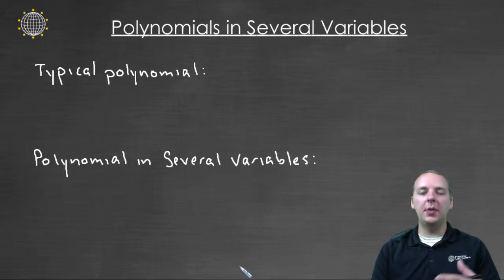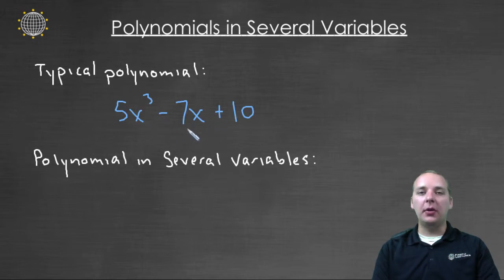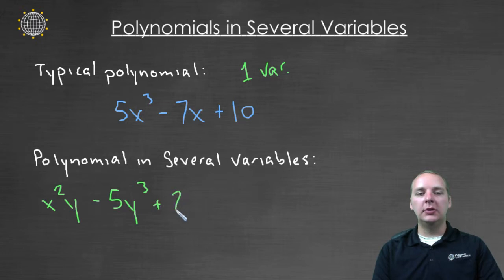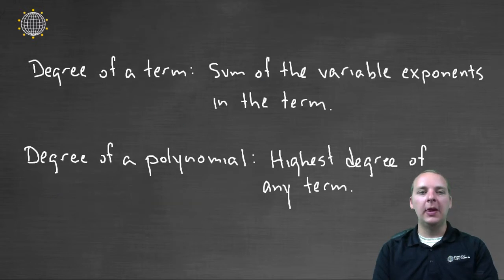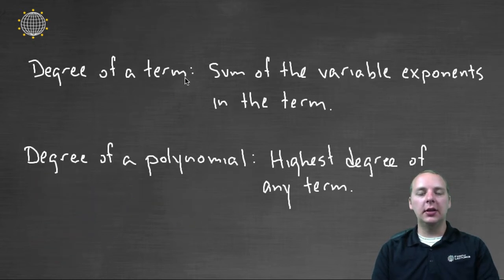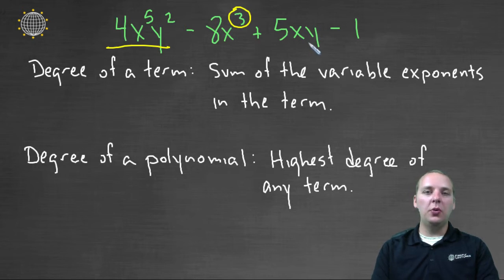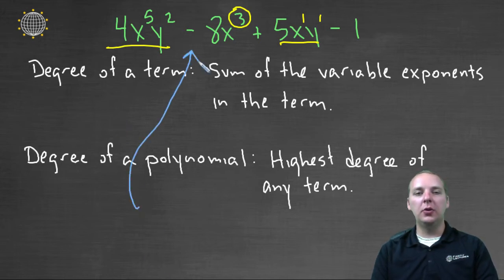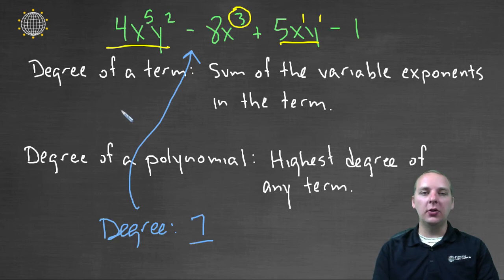Polynomial in Several Variables